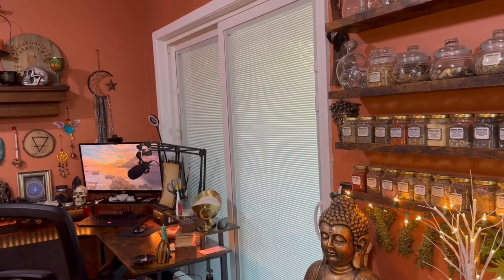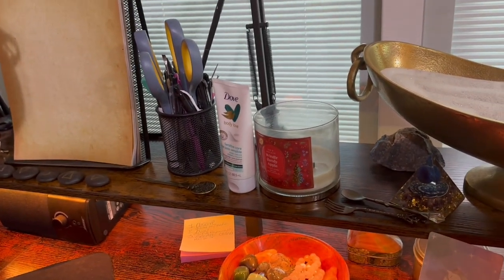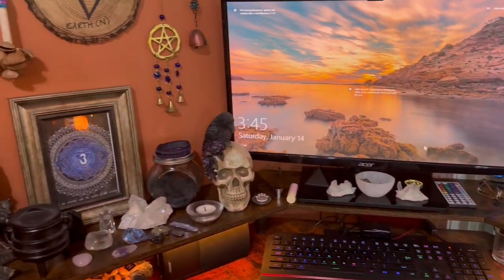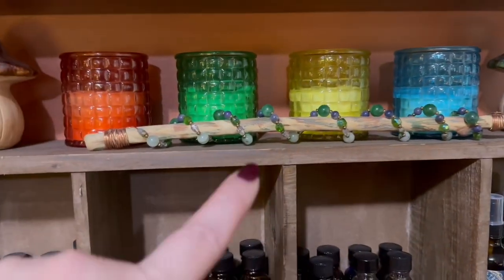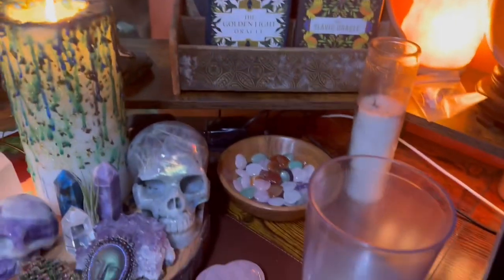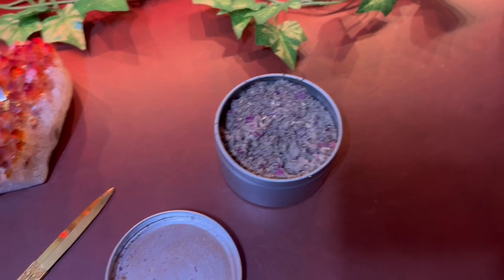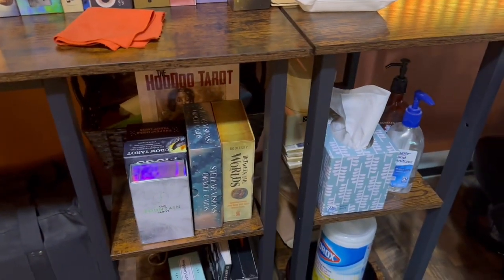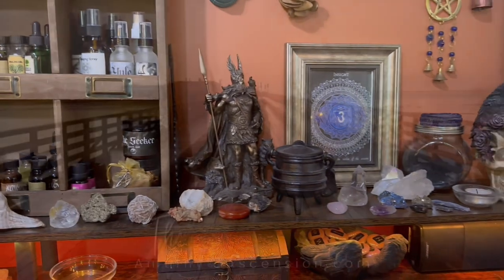My Witch Room Desk Tour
Join me for this tour of my witchy room desk. I have oils and sprays and crystals galore and so much more. I show you where I do my overhead videos, my computer area and inside of my drawers. I show a few of my deity statues too! Thank you for joining me today and I am sending you tons of love and blessings for this year ahead.

If you would like to  join the Amethyst Ascension Family Group on Facebook where we discuss topics and more.
Please be sure to answer the questions and agree to the rules to be accepted.

Love Always,
Rachele
Amethyst Ascension